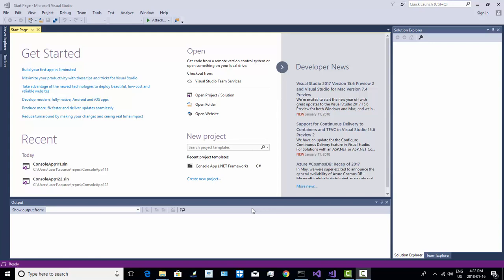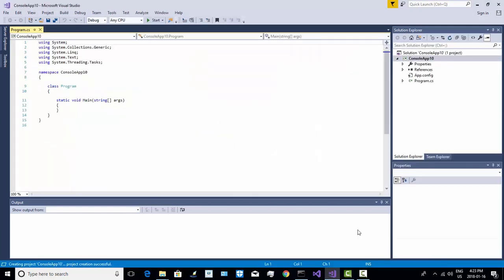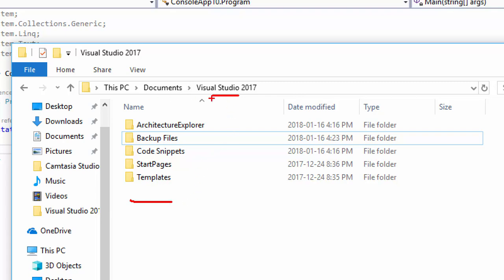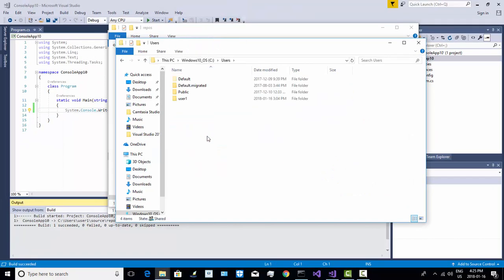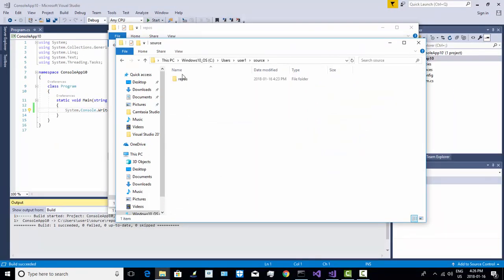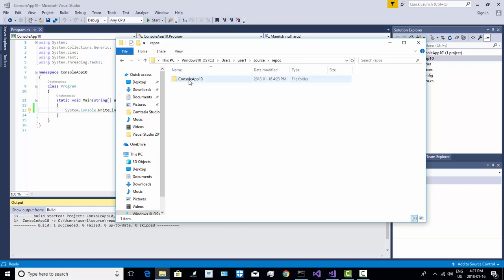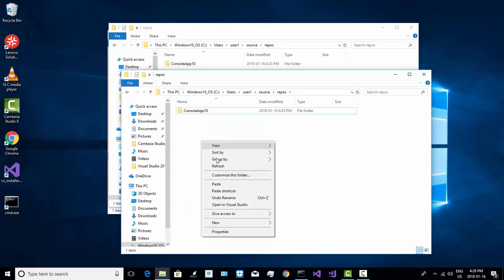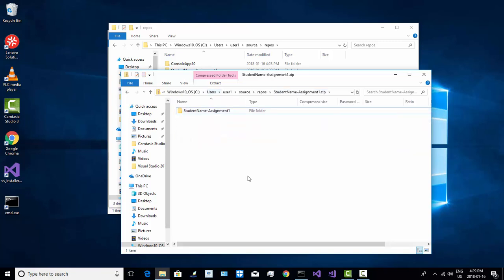How to submit assignments created in Visual Studio